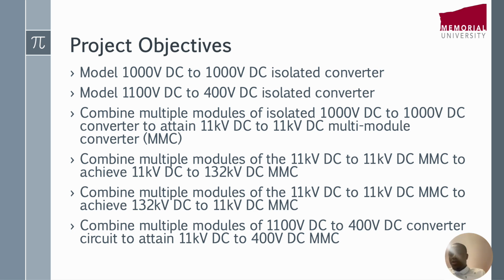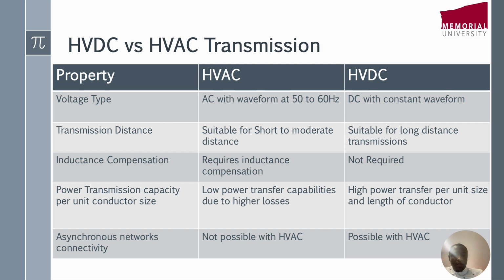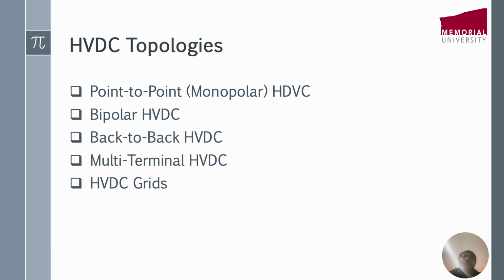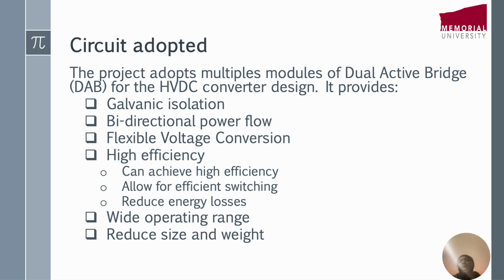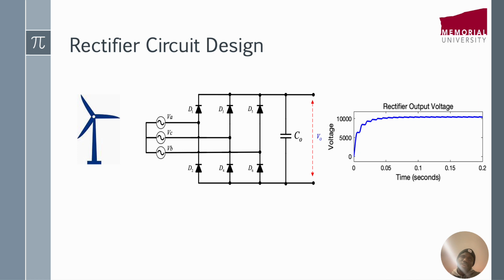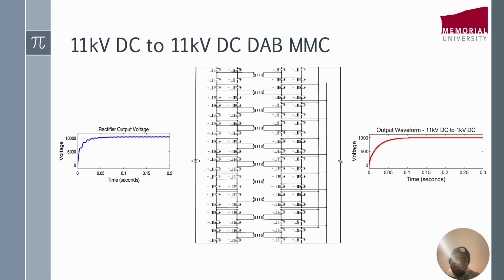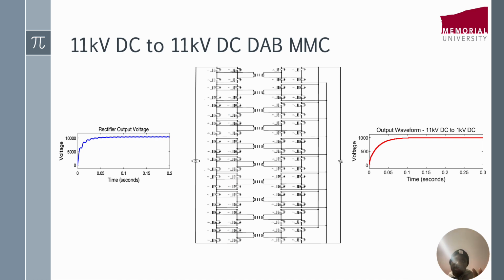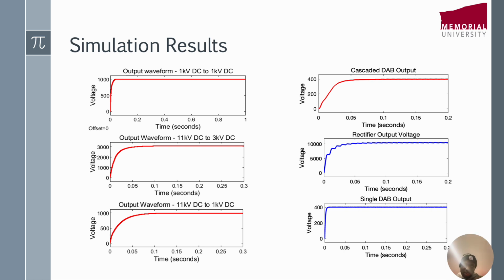ENGI 990B - HVDC System for High Energy Storage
Group B6 Final Project Presentation 2023, Memorial University.